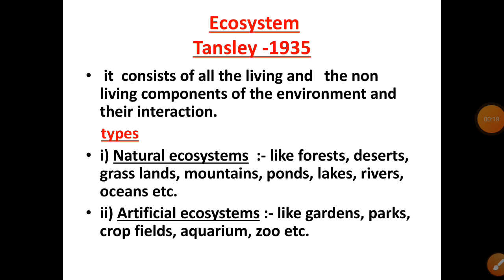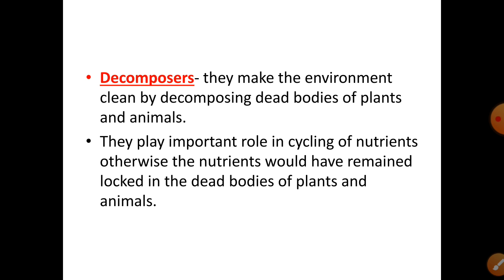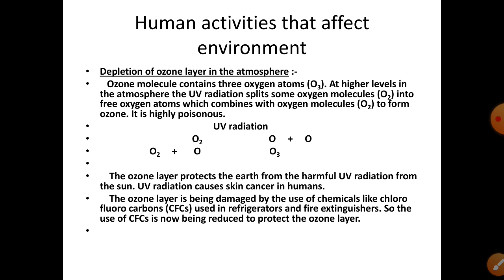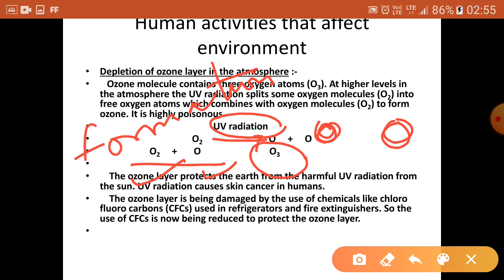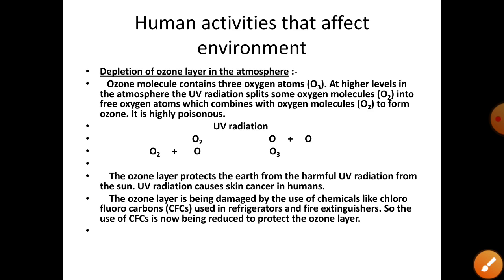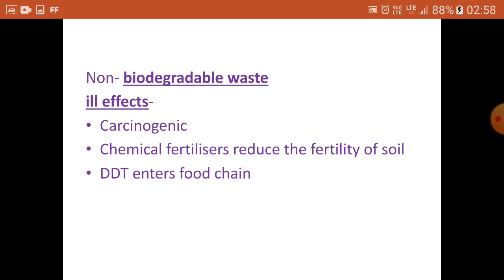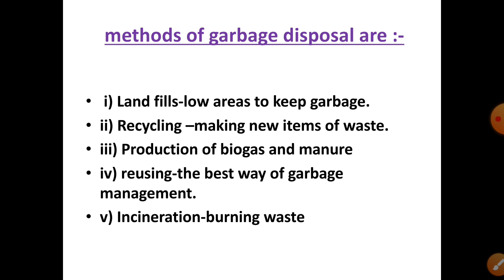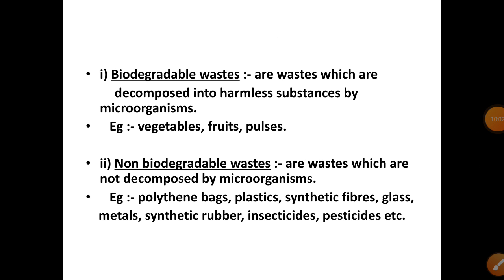Our environment class 10